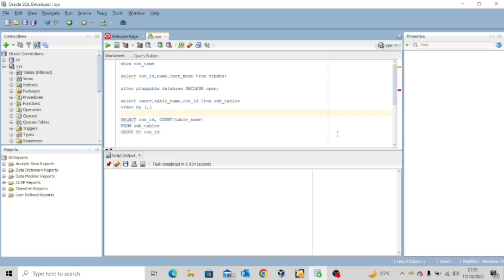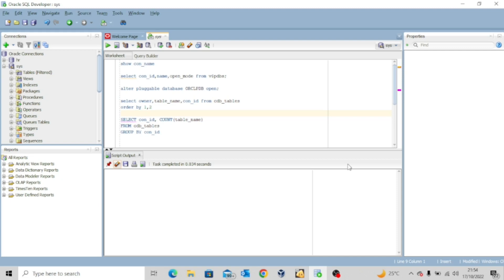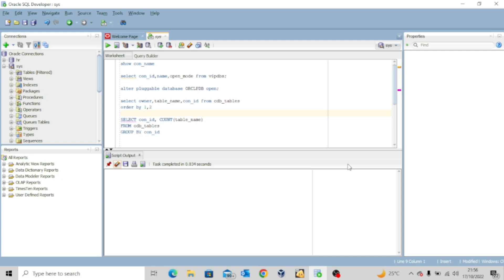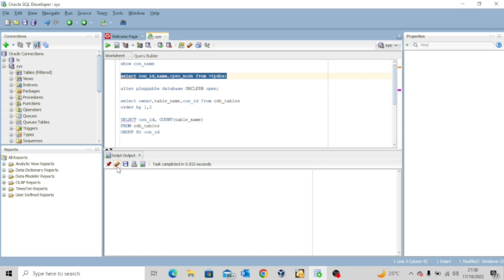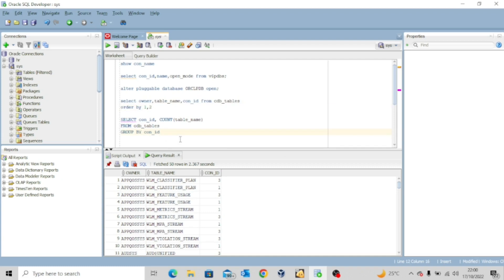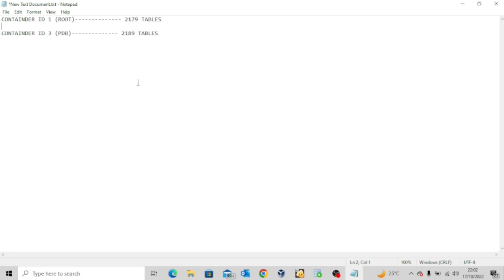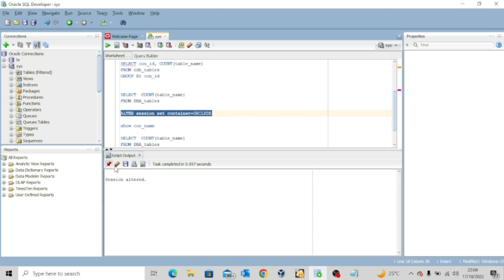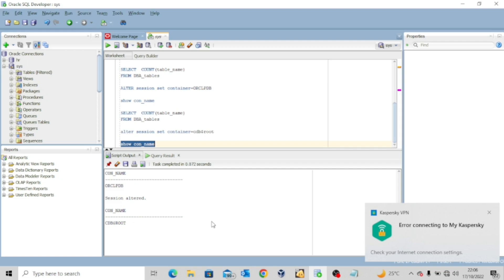ORACLE DATA DICTIONARY INTRODUCTION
The Oracle Data Dictionary holds the meta data of your database.